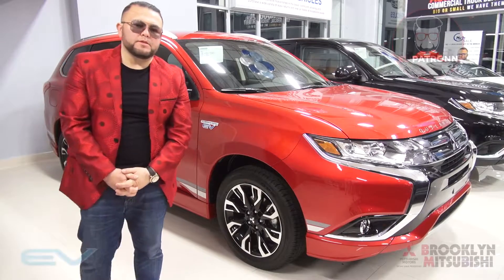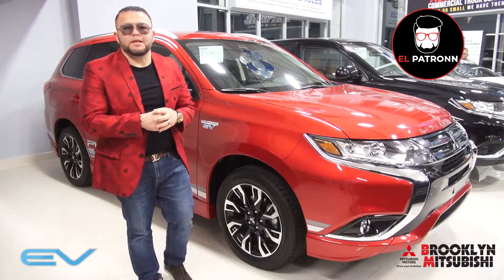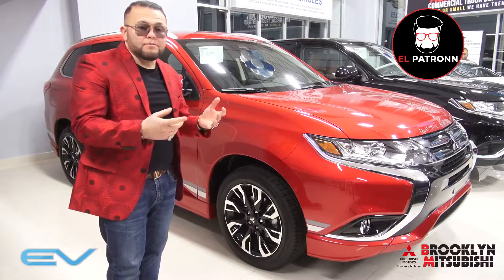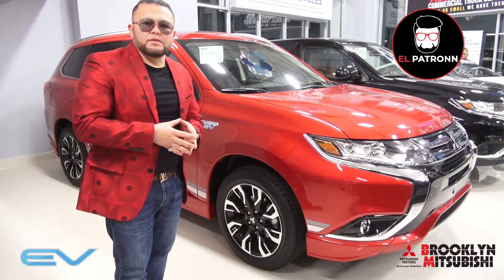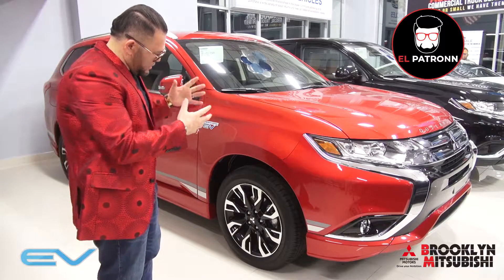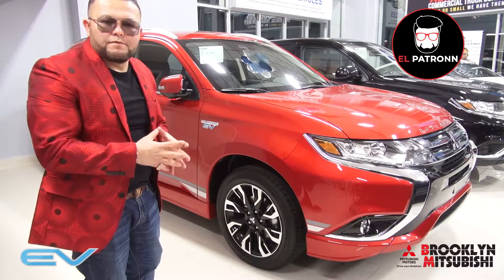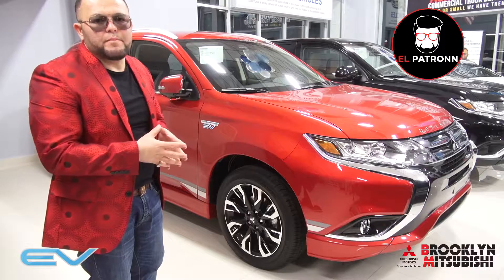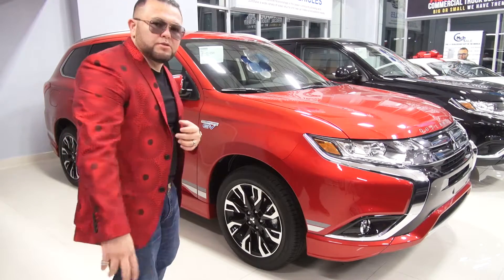Mitsubishi Outlander PHEV Hybrid Electric SUV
EL Patronn

My name is Rudy T AKA EL Patronn. I am an automotive industry executive with over 15 years of retail experience. My passion is to improve the way automobiles are sold. In my career, I have been able to successfully turn around car dealerships by improving profitability and growing sales volume. The secret to my success is that I am always studying my industry and being a hands-on General Manager.